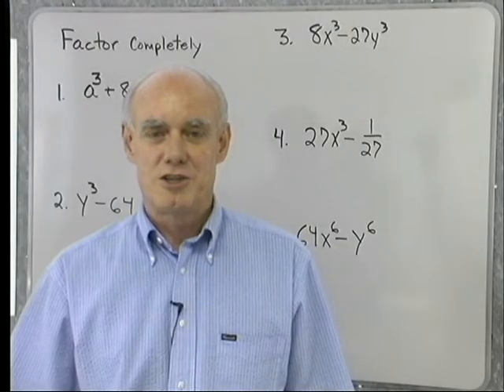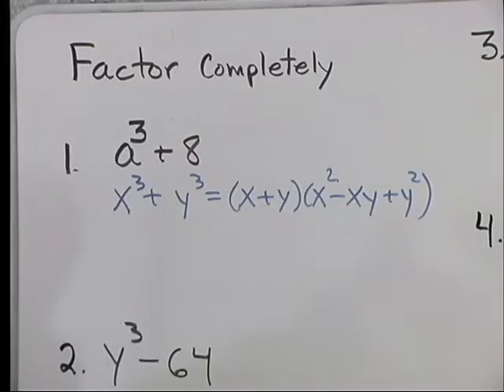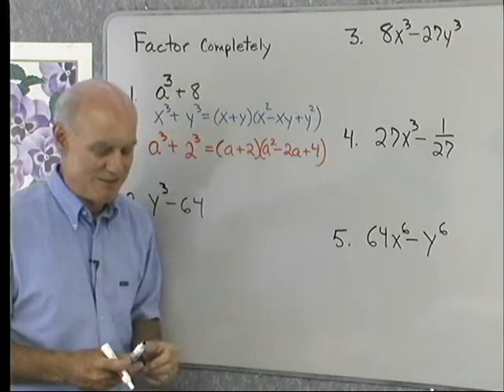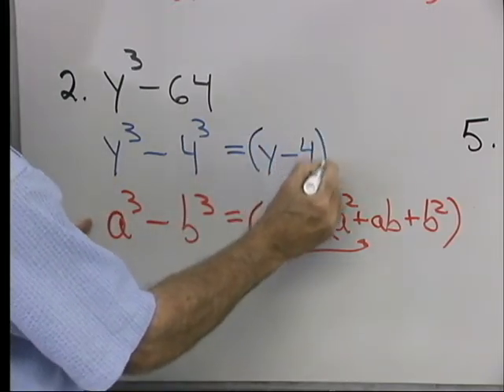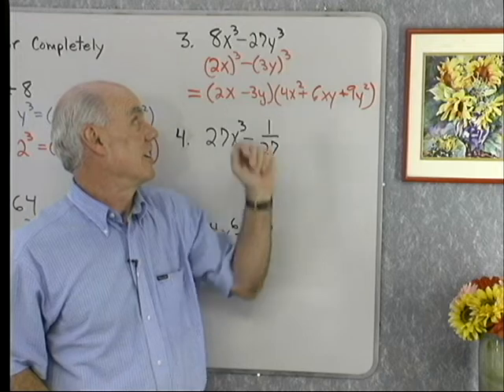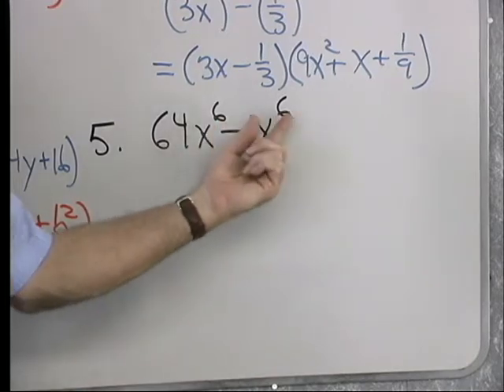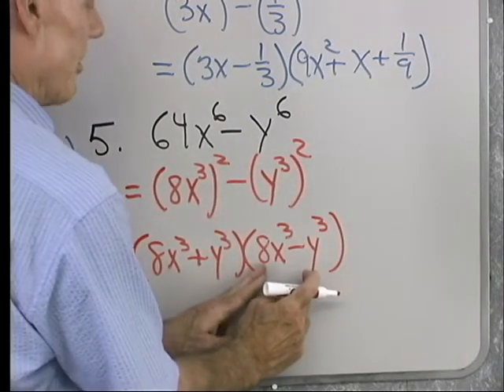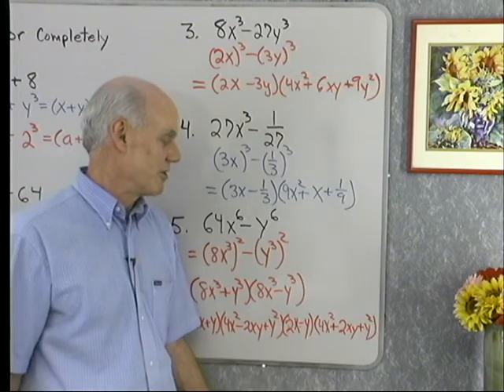Sum Diff Cubes Elem Alg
Factoring the sum and difference of two cubes.